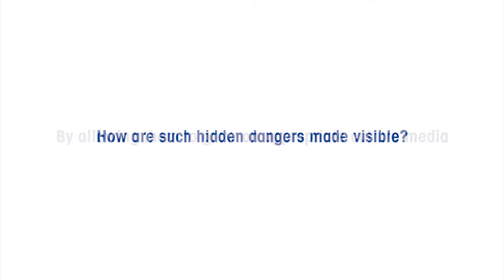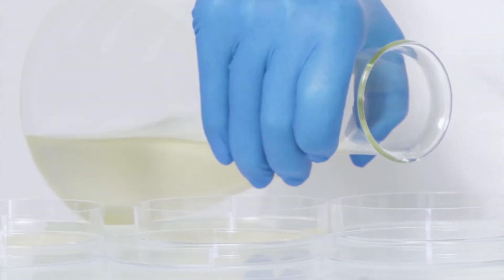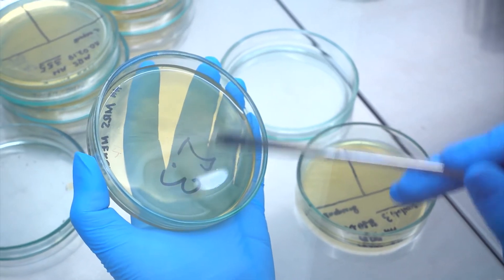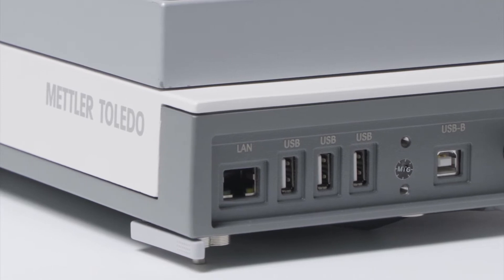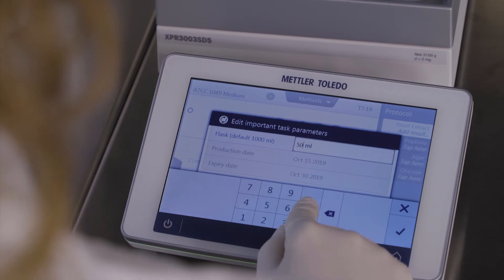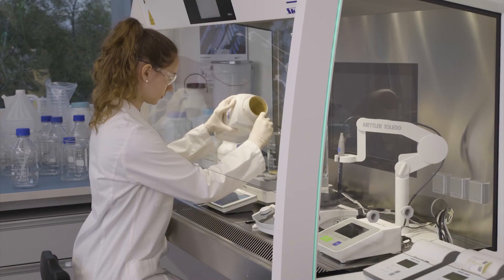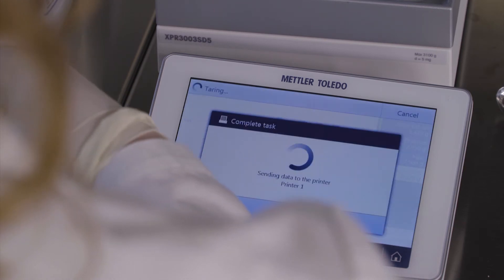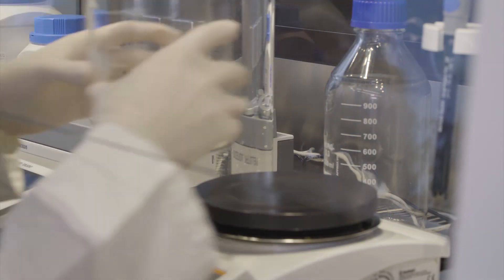How to Make Growth Media Formulations - Culture Media Preparation Step-by-Step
Accurate culture media preparation is essential in ensuring that microbiological growth is correctly supported. In our video, you learn how METTLER TOLEDO's XPR precision balances not only help to ensure your growth media are formulated precisely but also simplify the process to save you time and effort.

Culture media, also known as growth media, are specific mixtures of nutrients and other substances that support the growth of microorganisms such as bacteria and fungi.

Step-by-step instructions for culture media preparation:
1. Select the formulation recipe
2. Enter the target amount
3. Print out the results or export them to a computer if needed

0:30 Culture media
0:50 XPR Precision balances
2:05 Benefits XPR Precision Balances for culture media preparation